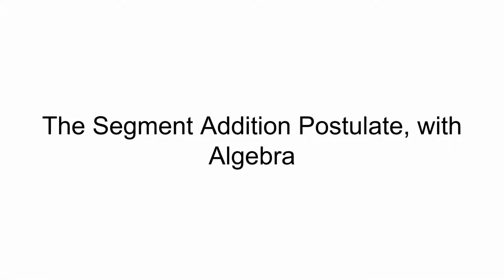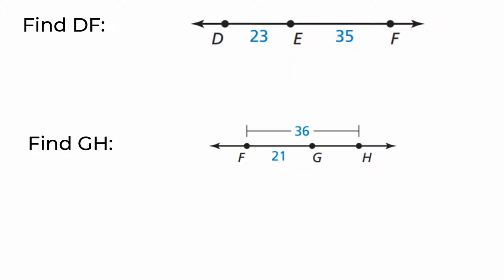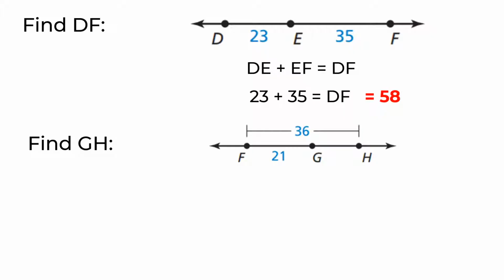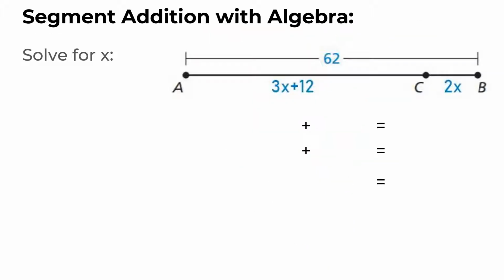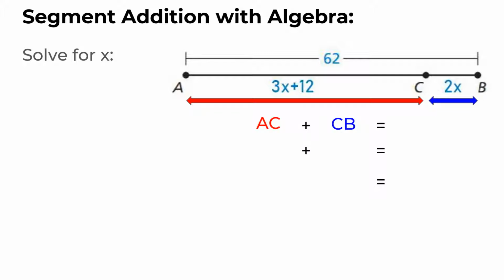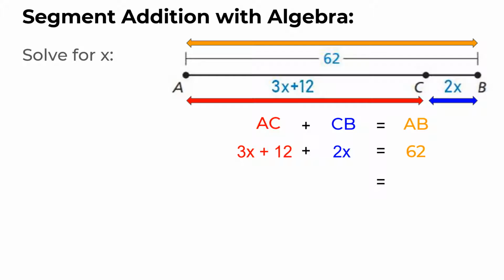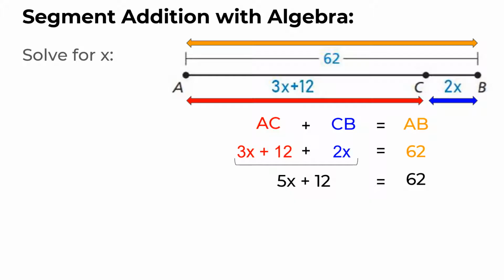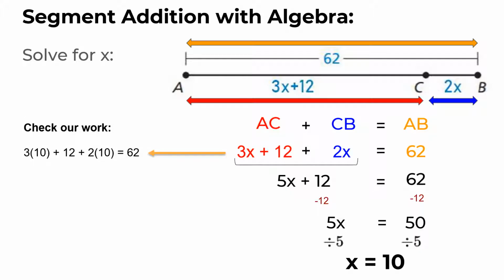The Segment Addition Postulate, involving Algebra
In this video, we discuss the Segment Addition Postulate, and solve an example problem involving algebra.